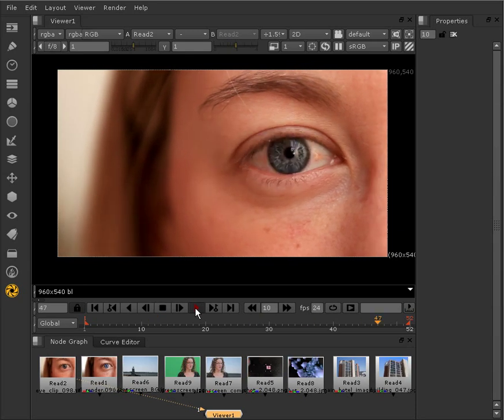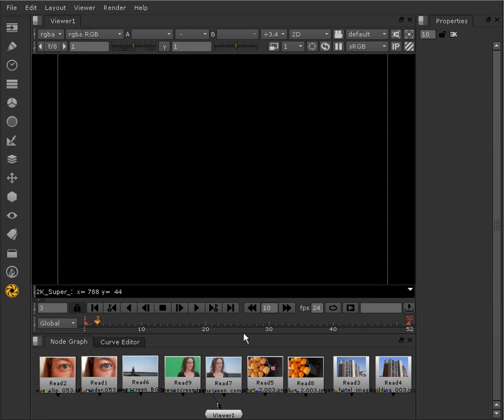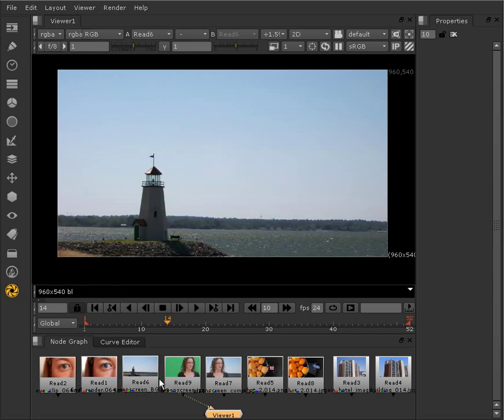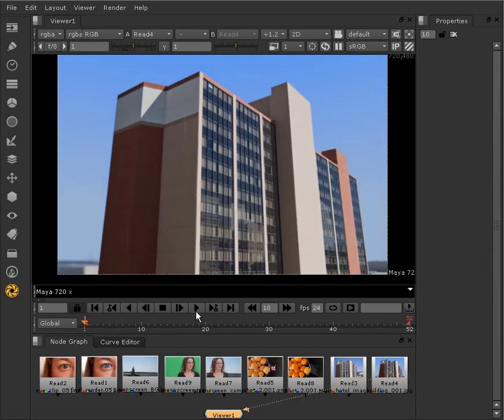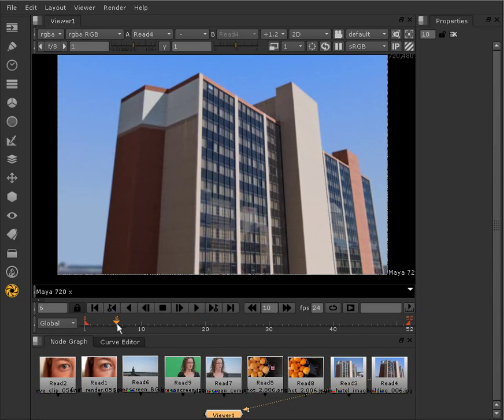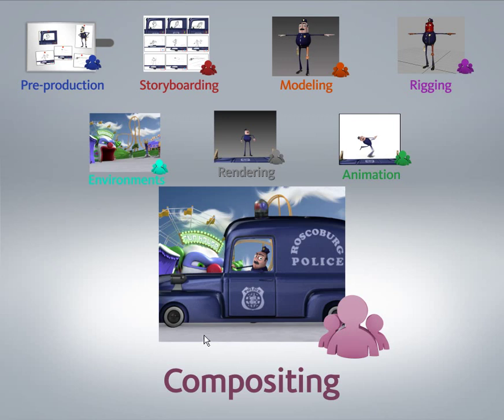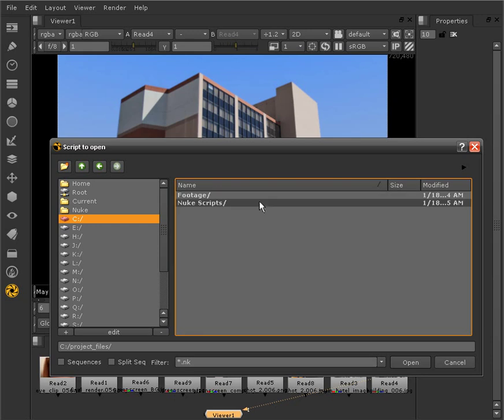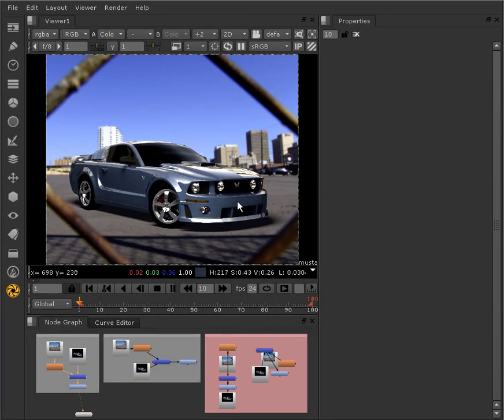Beginner's Guide to Nuke 6.2 -- What is Nuke? What is compositing?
In this video we will take an introductory look into Nuke and go over the definition of compositing and why you need it.